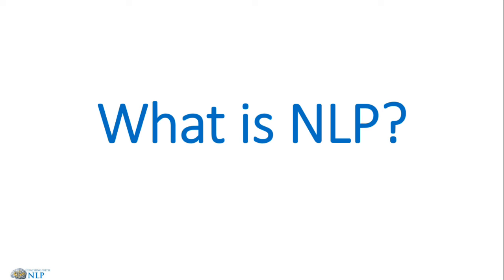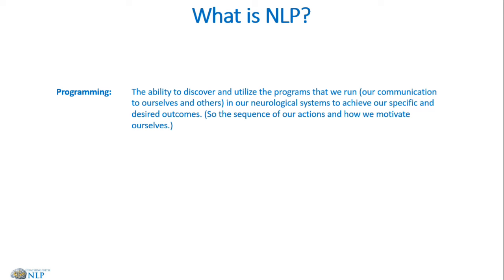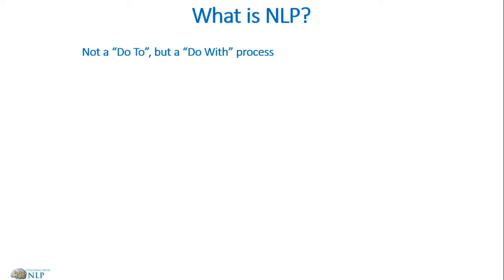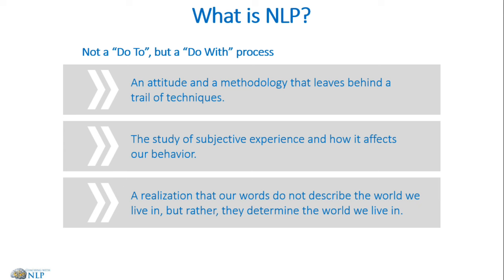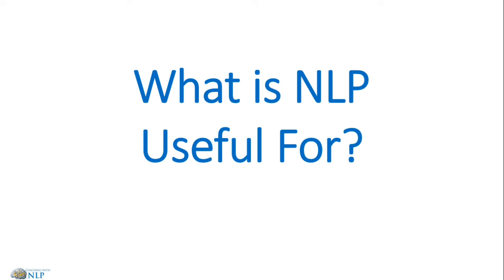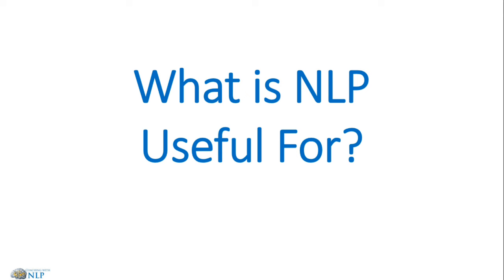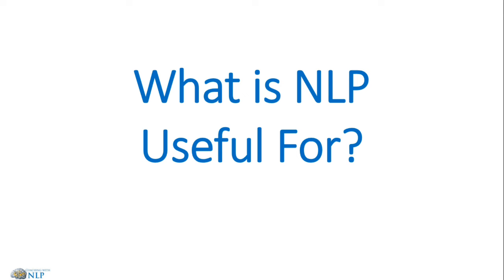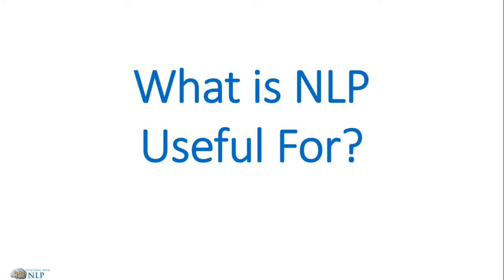Free NLP coaching course. Video 2- What is NLP?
In this video we look at what is NLP and what is it useful for.
This is a big picture over view and is part of the free NLP coaching course that is accessible on our website.

To watch the full series of videos, download the audio or accompanying manual, simply visit the

If you would like to take the full online NLP practitioner and life coaching course, then you can do so